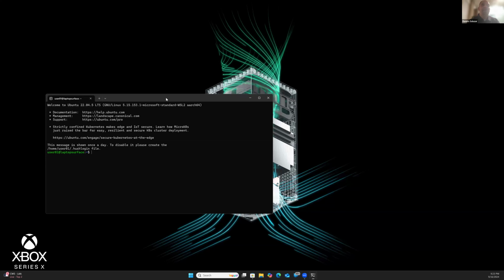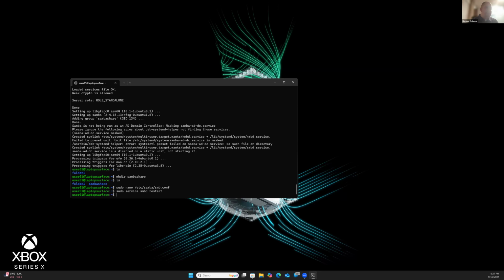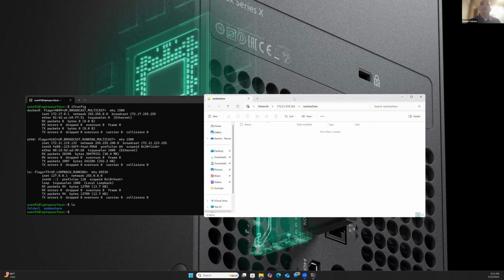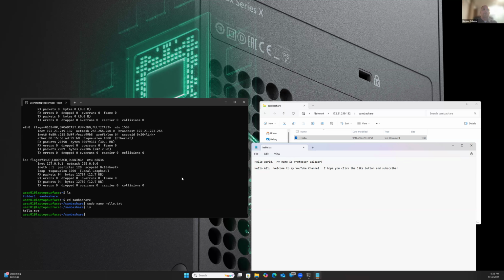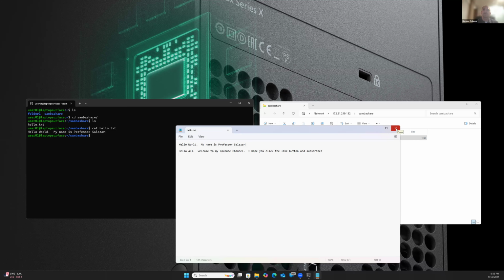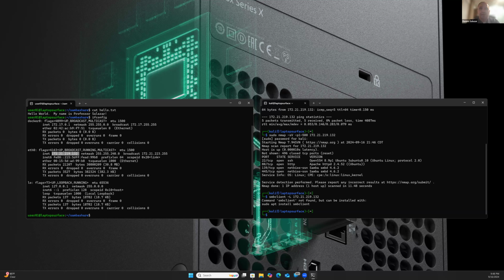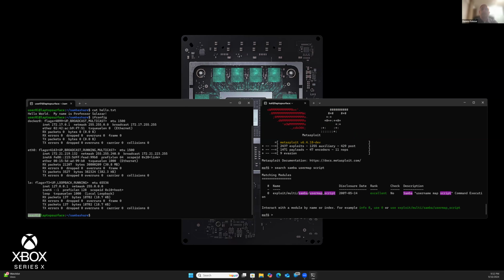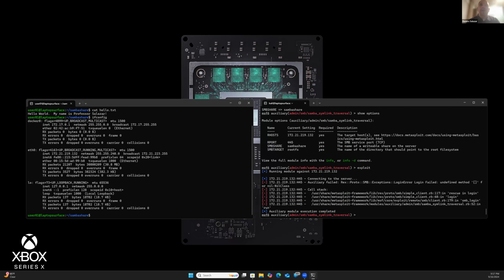Samba Server for File Sharing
Setting up a Samba Server for File Sharing on Ubuntu and accessing the shared folder on a Windows OS